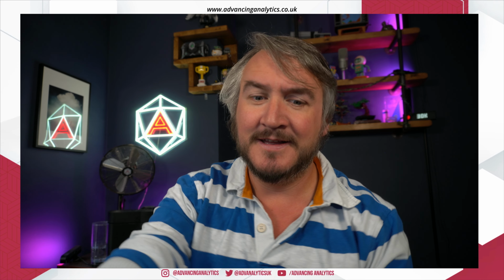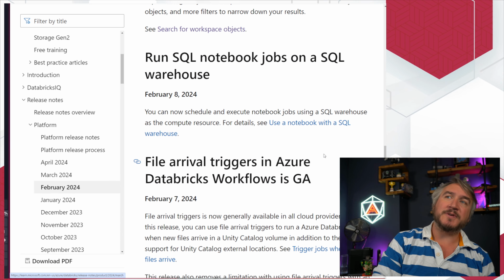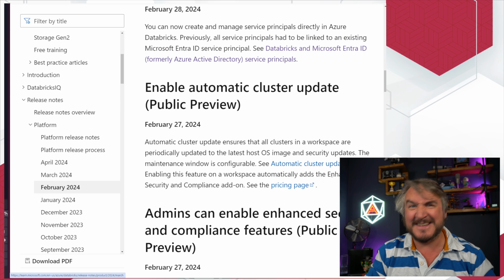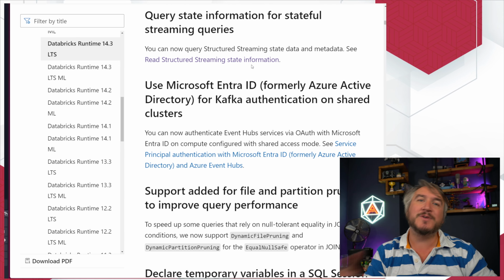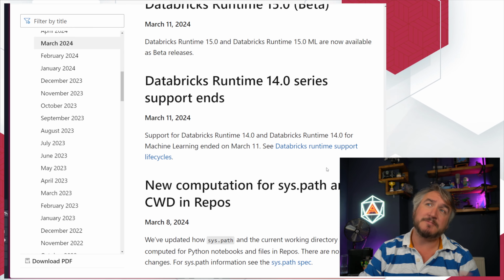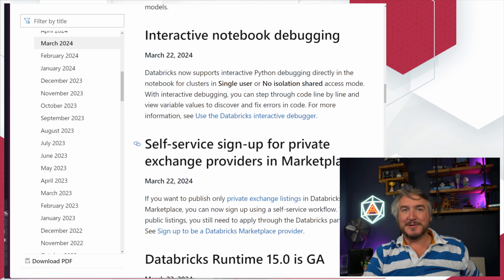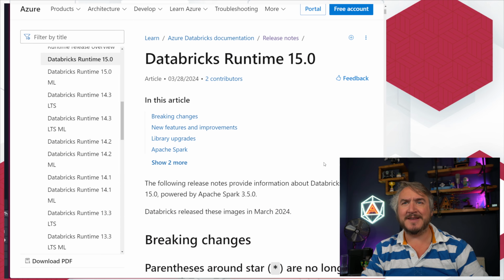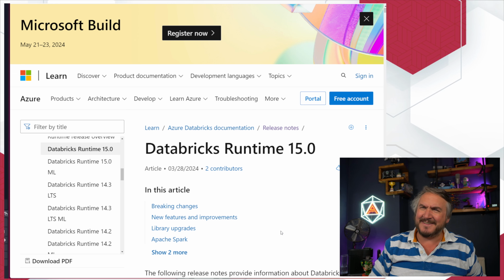Advancing Spark - Azure Databricks News Feb - Mar 2024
February and March have been a rollercoaster of events for AA so we're only just catching up with all of the announcements! There have been a huge number of improvements and releases pushed over the last two months - not had time to catch up? Don't worry, we've got you!

In this video Simon walks through the release notes for Feb and March 2024, talking about the various features and which ones you should be excited about! We've got XML Support, DBRX, Compliance features, Git Folders and loads more!